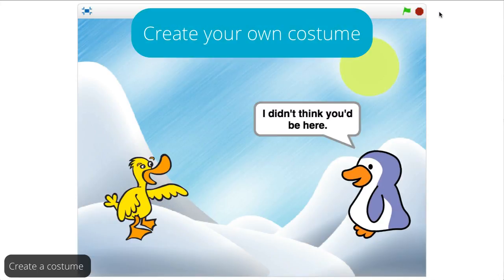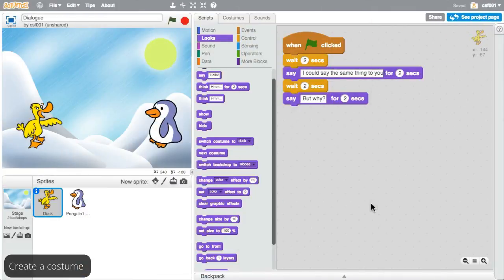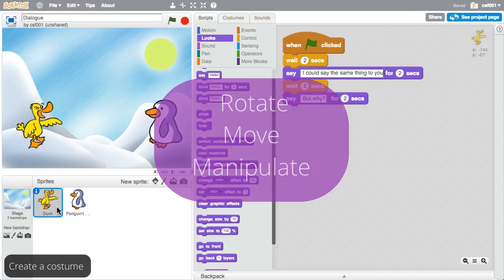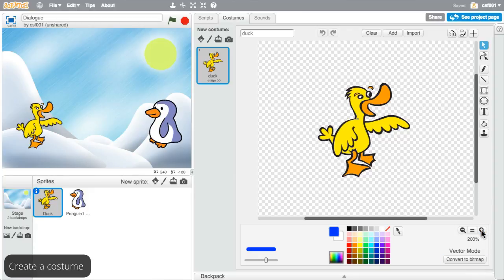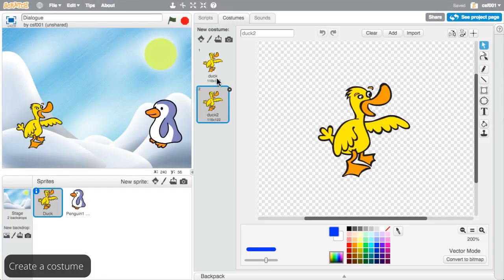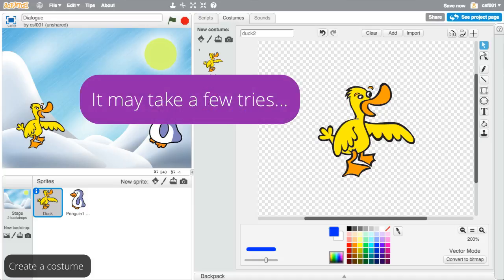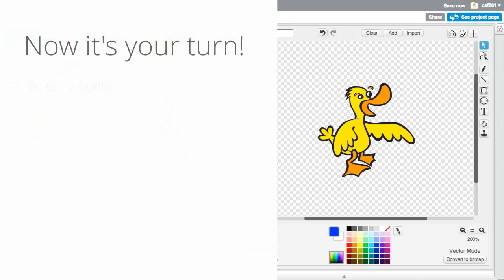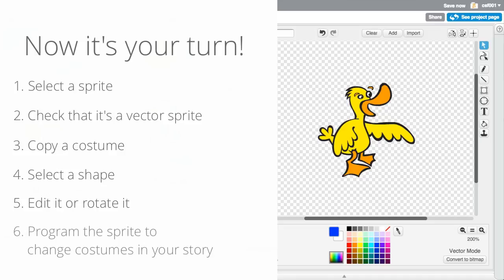ACT 2 ADD ON costume animation 2